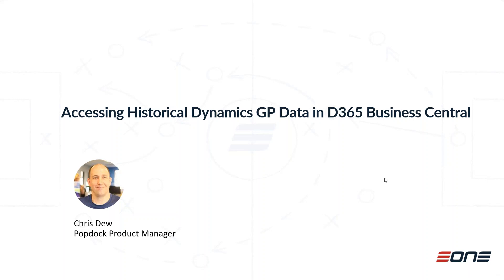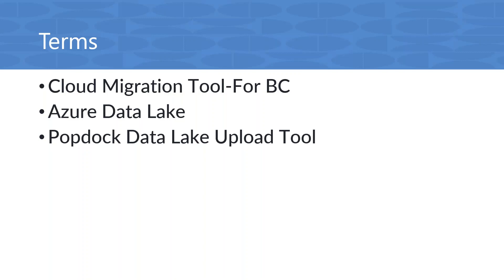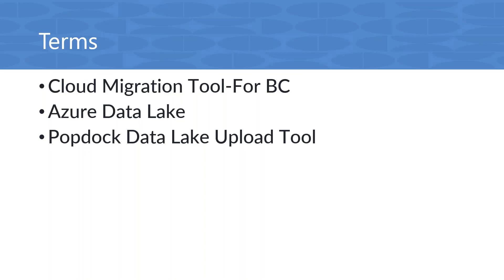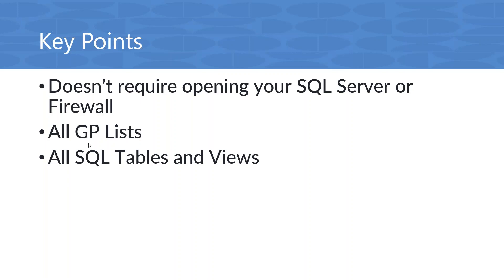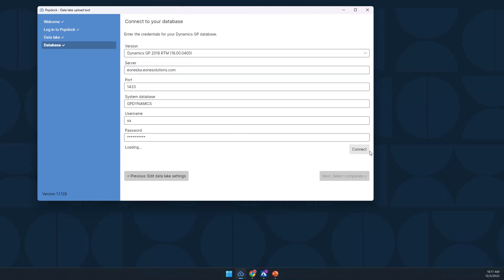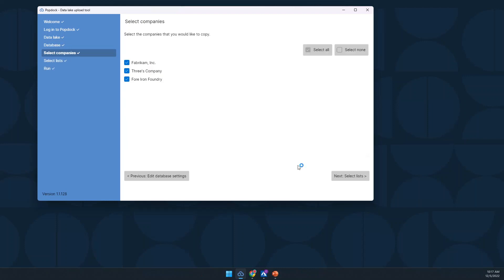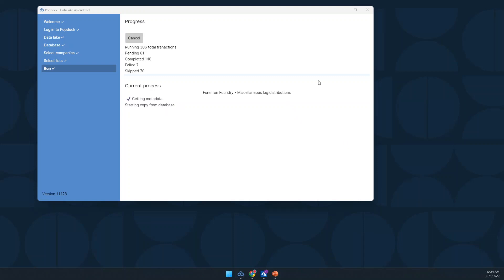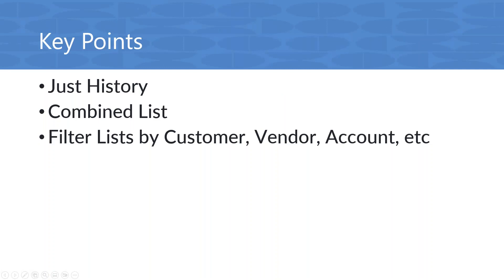Accessing Historical Dynamics GP Data in D365 Business Central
In this video, learn how you can access your historical Dynamics GP data in your new D365 Business Central system. Storing your data in an Azure Data Lake and viewing it with Popdock is the easier, simpler, and faster way to migrate.

Here is what we will be covering in these webinars:
- How Popdock moves the data.
- How Popdock allows you to see all your data.
- Combining historic data & new data into lists.
- Embedding data anywhere in your system.